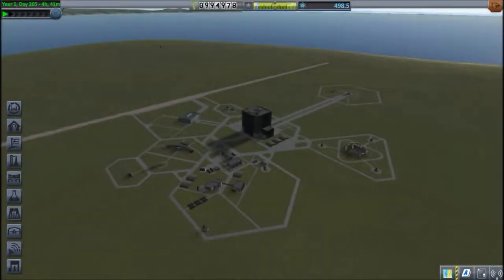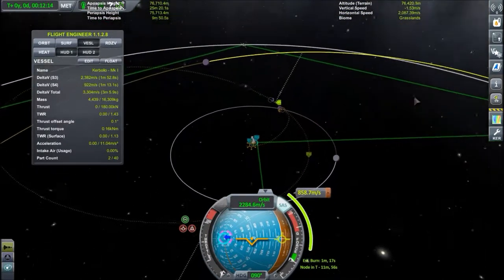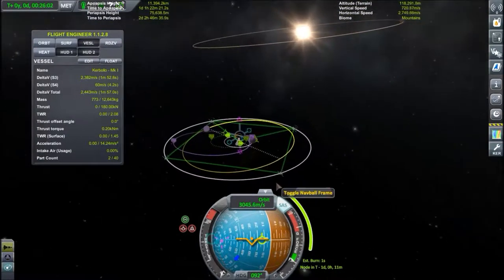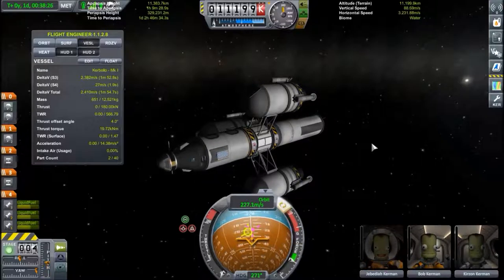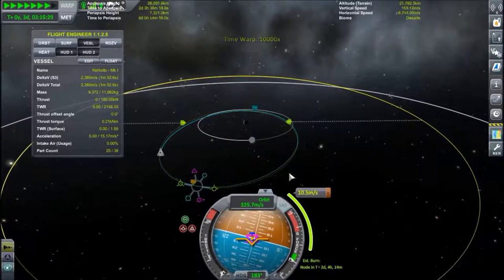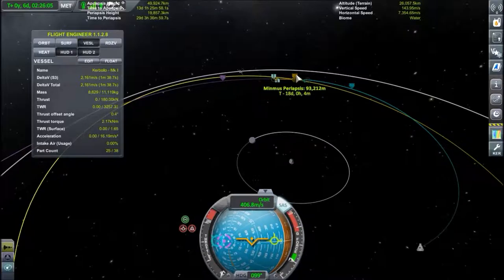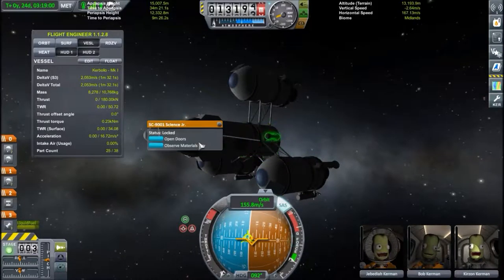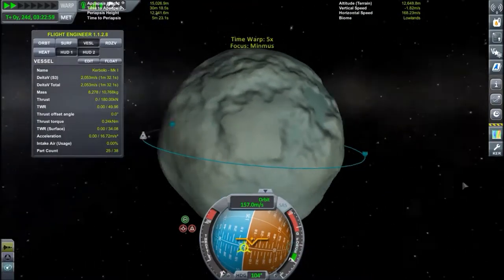Let's Play KSP [1.2.2] - Tutorial - EP7 Long way to Minmus [MISSION]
Watch me try to get fancy going to Minmus and making it needlessly complicated! Also, collecting science to go interplanetary!